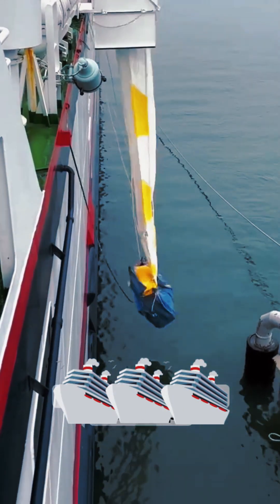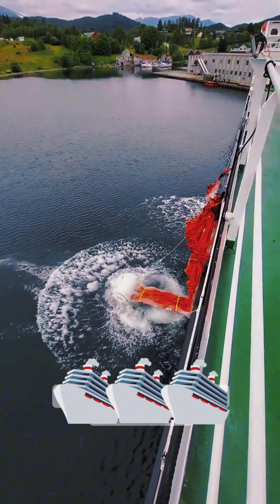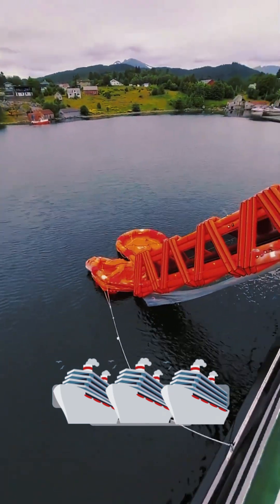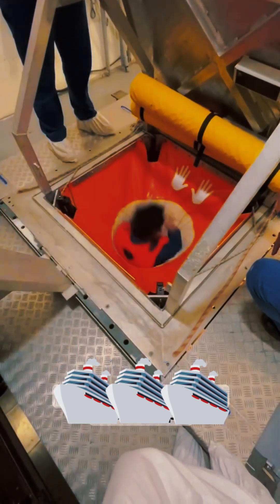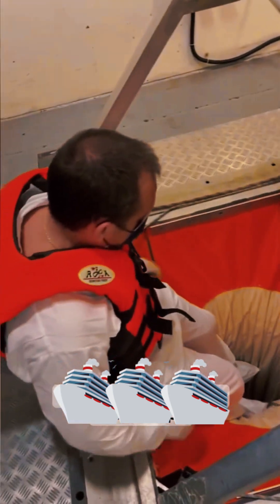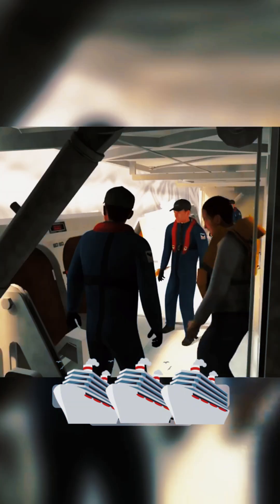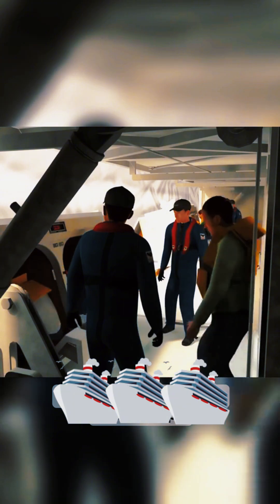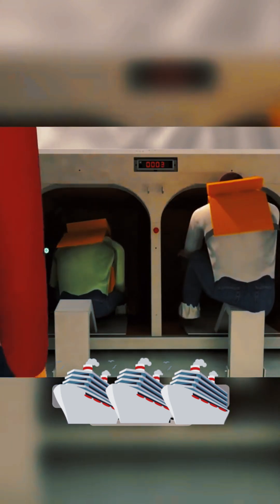Marine Evacuation System: How Cruise Ships Keep Passengers Safe